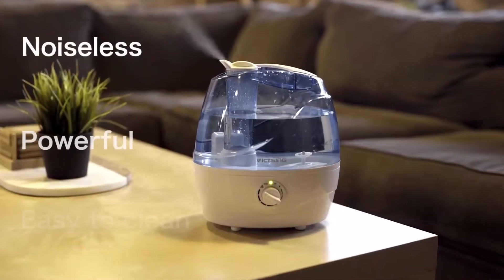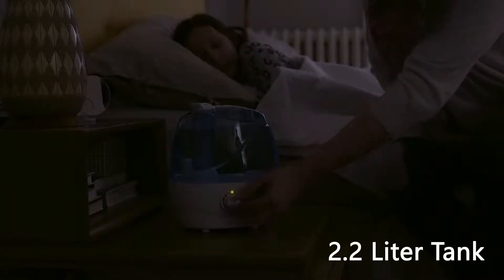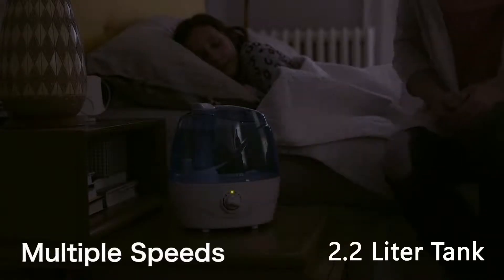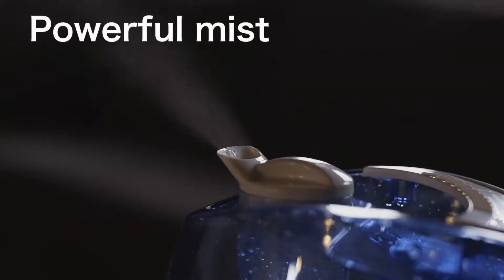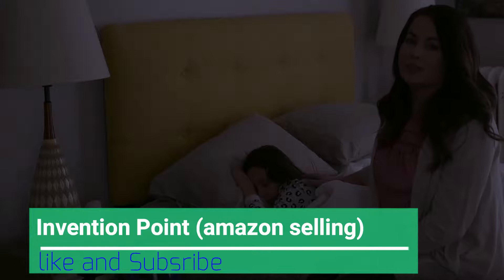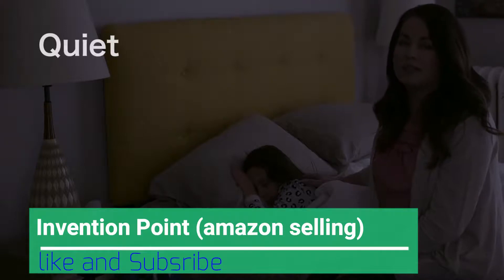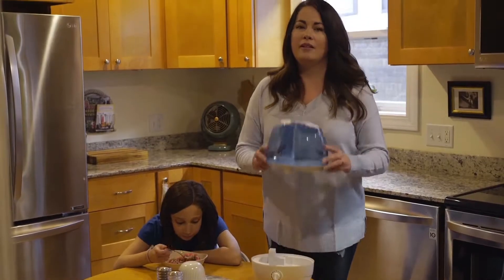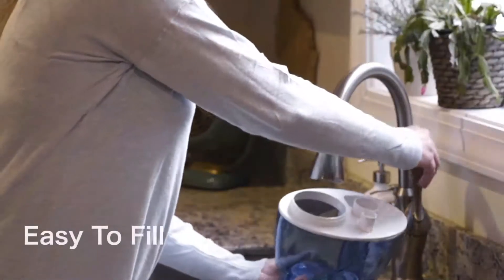Homasy Cool Mist Humidifiers, Quiet Ultrasonic Humidifiers for Bedroom, Easy to Clean Air Humidifier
to purchase from amazon

Homasy Cool Mist Humidifiers, Quiet Ultrasonic Humidifiers for Bedroom, Easy to Clean Air Humidifier, Last Up to 24 Hours, Auto Shut-Off, Adjustable Mist Output

EFFICIENT HUMIDIFIERS FOR BEDROOM: With 2.2L large tank, the cool mist humidifier allows up to 24 hours of working in low mist. 360°degree rotating nozzle ensures an even level of humidity distributed at home. Breathe the forest fresh air in your home.
WHISPER-QUIET BEDROOM HUMIDIFIER: Homasy Ultrasonic humidifier lowers the noise level to 28dB (quieter than a computer) for quiet humidification without disturbing your study, working or sleeping, away from those nasty noises.
EASY TO CLEAN & REFILL: Designed with 3.25 inches large opening, Homasy cool mist humidifier is really convenient for your daily clean and easy to refill. And the arc shaped handle with anti-slip grooves offers you securer grip than others, easy to carry to anywhere you want.
PRECISE MIST OUTPUT CONTROL: Designed with dial knob mist control, you can adjust mist output volume to ideal humidity level for comfort and health by the dial knob. Which is more precise than the button control.
AUTO SHUT-OFF, SAFE TO USE: Homasy humidifier for bedroom will automatically shut off with red LED light on when runs out of water. You can totally free your worry about it will dry running when you are sleeping.

Homasy Humidifiers -- Enjoy Forest-Like Fresh Air in your Home
ideal humidity, increased comfort
With adjustable mist output up to 180ml/H, you can easily control the humidity level for maximum comfort. The cool mist helps prevents dry eye, scratchy nose and throat, offer sound sleep and reduce static electricity when it's dry in the winter

The LED indicator will turn green when it is operating properly. When it’s running out of water, the LED indicator will turn red for reminding and automatically shut off

You Will Get:
Homasy Humidifier
Cleaning Brush
Instruction Guide
Improve Health
A study by Environmental Health and Engineering shows that keeping air at relative humidity levels between 40-60% can reduce chances of getting sick. The humidifier helps you maintain the comfortable humidity level, making the air feel warmer & improve your breathing comfort.

Breathe Better, Sleep Sounder
Homasy humidifier is striving to offer you a quiet and comfortable sleeping environment. The humidifier helps soothe your dry throat, making breathe easier. The ultrasonic cool mist humidifier moisturizes air at less than 28dB, you will definitely enjoy a peaceful night’s sleep.

Relieve Dry Skin
Homasy cool mist humidifier adds moisture into your room, keeping your skin hydrated and healthy during the dry seasons. Say goodbye to chapped skins.

Tips: Please do not add essential oil into the water tank, since it will corrode the product.

Product description
Color:Blue
Homasy by VicTsing the NEW humidifier, 2.2L large water tank, you can work all night to bring you fresh and comfortable air in the room, kitchen, home or other place.

With adjustable mist output up to 180ml/h, you can easily control the humidity level for maximum comfort. The cool mist helps prevents dry eye, scratchy nose and throat, offer sound sleep and reduce static electricity when it’s dry in the winter from the heat in the house.

Special Knob Design
Unlike button control, our classic dial knob makes it much more precise and effortless to adjust mist output volume. Maintain an ideal humidity level for comfort and health anytime.

Intelligent LED Indicator
Instantly figure out the operating status of the humidifier. The LED indicator will turn green when it is operating properly. When running out of water, the LED indicator will turn red for reminding.

It will automatically shut off when running out of water. It will stop misting when its water tank is removed. Ensure safety while in use.

Note:
1.Suggest clean the humidifier once a week, otherwise scale and dust will grow.

2.Please do not add water directly into the base, otherwise, there will be no mist coming out, and the humidifier will leak on your table.

3.To prevent any unpleasant odor and promote the efficiency, Please regularly clean The humidifier with Citric or vinegar.

4.Please do not add Essential oil into the water tank, since the Essential oil will corrode The product.

5.Do not place the product on carpet, A towel which may obstruct the airflow

6.Please keep the product away from wall at a distance about 15cm when in use